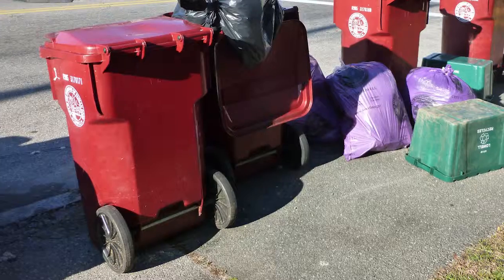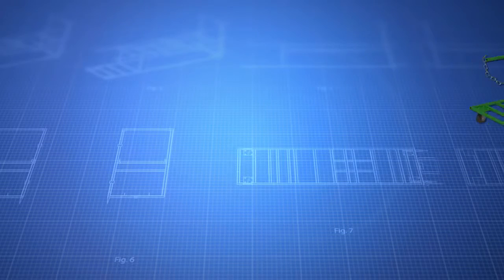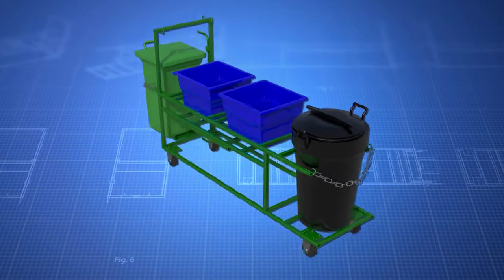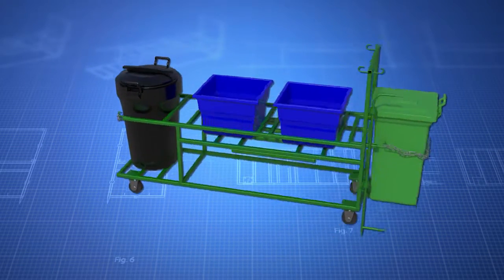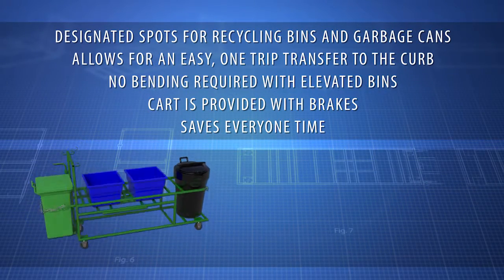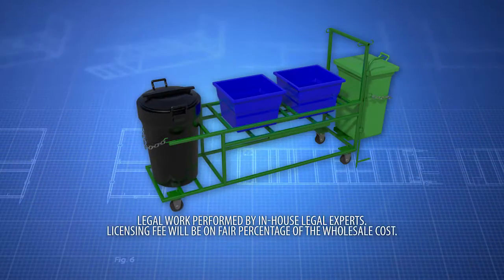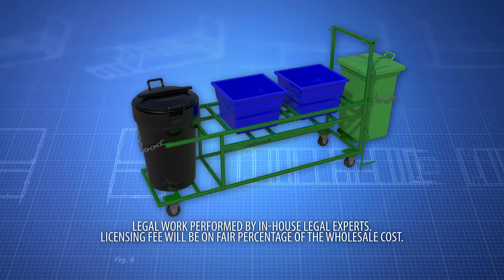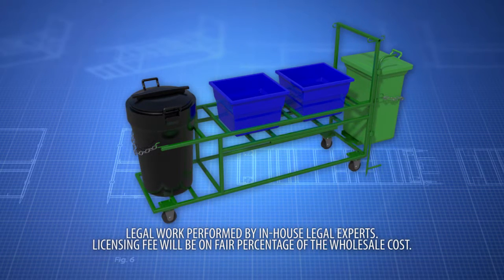Richard E. Ludchen | Recycling Transfer Cart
The Recycling Transfer Cart conveniently moves recycling bins and garbage cans with ease. Patent D747,586. *Legal Work Performed by In-House Legal Experts solely relates to the review and drafting of licensing and disclosure agreements and does NOT refer to an opinion on the patentability of a device or the drafting or prosecution of a given application. Inventors and/or investors are free and encouraged to seek and retain independent counsel to assist in the patenting process and/or drafting of licensing and disclosure agreements.